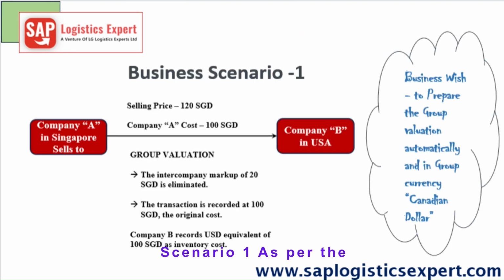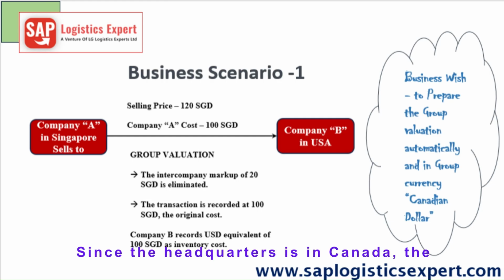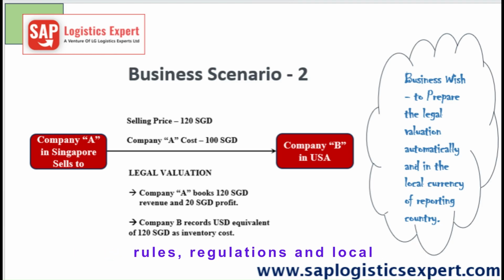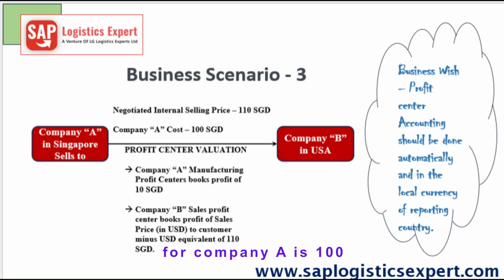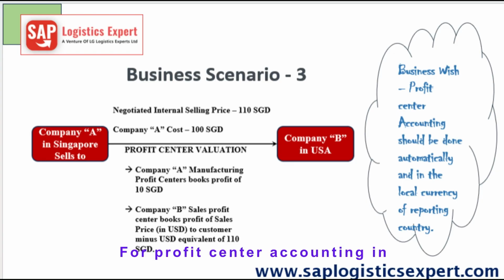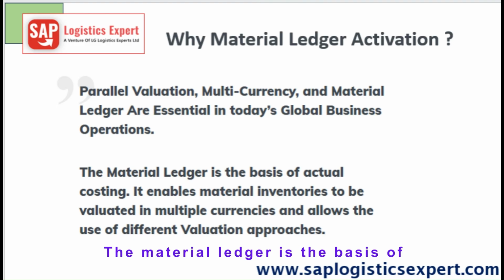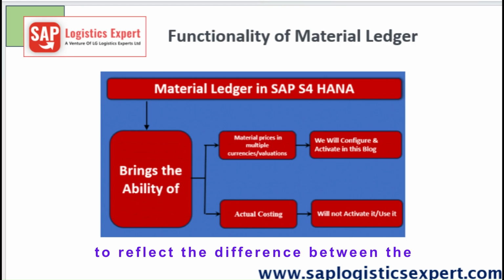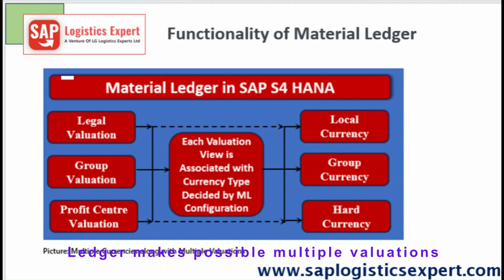SAP S4HANA Material Ledger Features, Benefits, and Real Business Scenarios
Looking to understand the SAP S/4HANA Material Ledger in simple, practical terms? This video explains everything you need to know — from its core features and business benefits to real-world scenarios where Material Ledger adds value.

✅ What you’ll learn in this video:
Key features of SAP S/4HANA Material Ledger
Major benefits for finance and business teams
Real business examples of cost transparency, multi-currency valuation, and profit analysis
Why activating Material Ledger is essential in today’s competitive business environment

Whether you are a SAP consultant, finance professional, or business leader, this video will help you understand how Material Ledger drives cost efficiency, compliance, and profitability.

In this video, we break down SAP S/4HANA Material Ledger in simple, practical language:
• What Material Ledger really is (sub-ledger, not just a “setting”)
• Why ML is mandatory in S/4HANA
• Multi-currency valuation (company code, group, global currency)
• Parallel valuation (legal, group, profit center)
• Real intercompany and profit center scenarios
• How Material Ledger enables Actual Costing

📚 Explore the complete SAP S/4HANA Material Ledger hub (features, activation, multi-currency, actual costing, errors):

0:00 Start
1:09 Real-World Example of Material Ledger Requirements
7:08 Why Material Ledger Activation
8:42 Functionality of Material Ledger
11:07 Conclusion